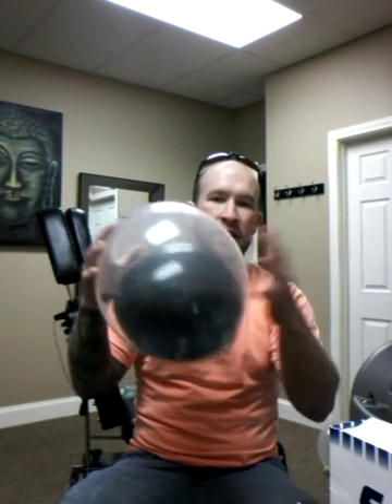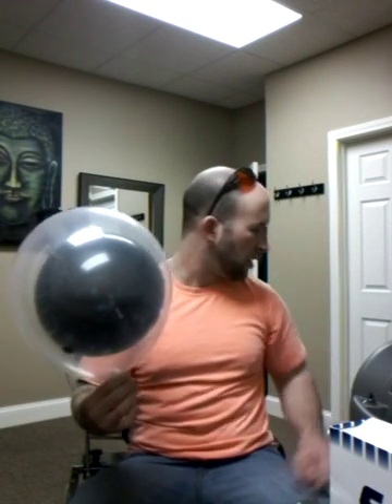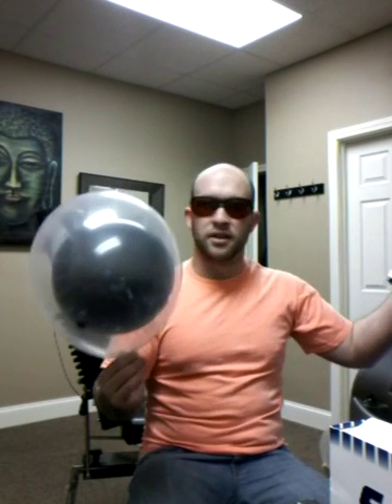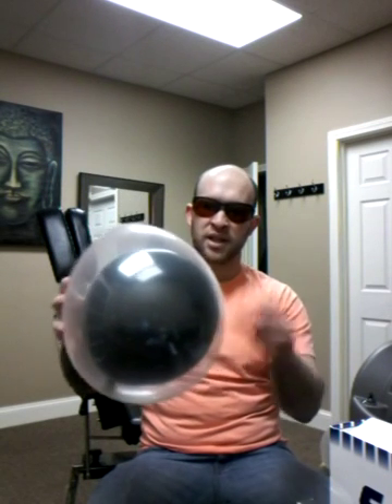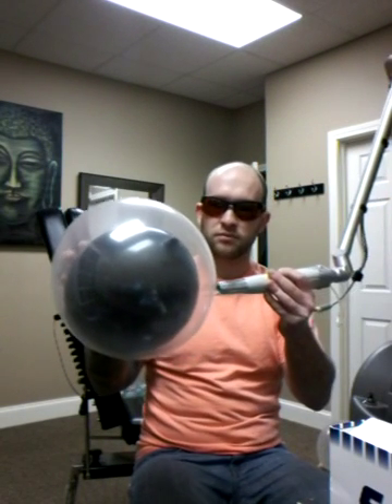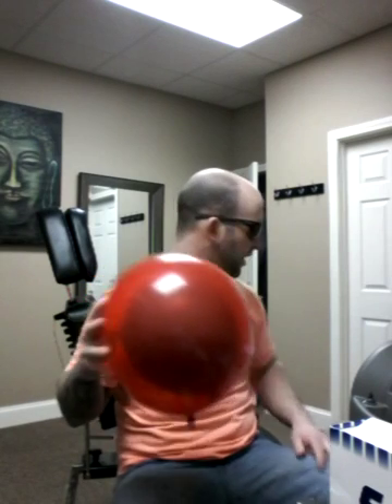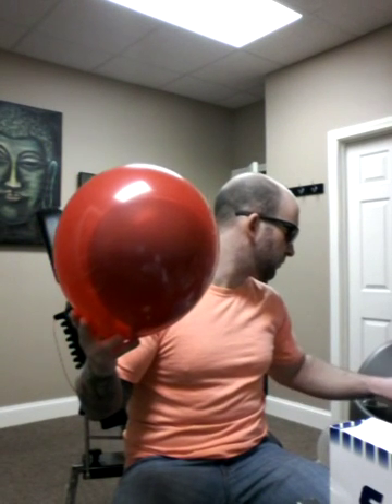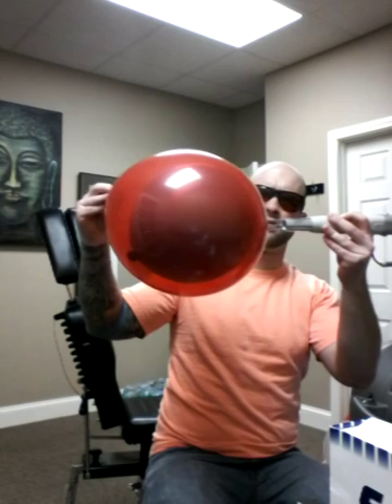Popping balloons with laser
See how gentle yet effective out laser is!

See exactly how the ink is broken down in a tattoo at Out of Ink Tattoo Removal in Plymouth MA